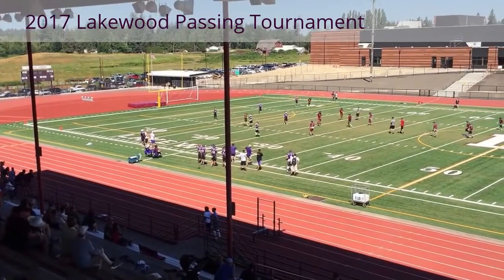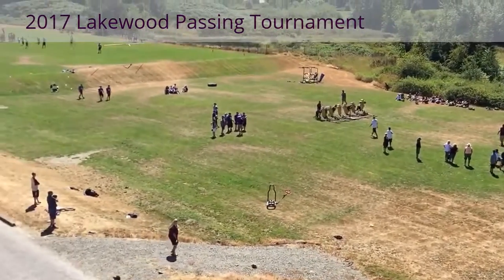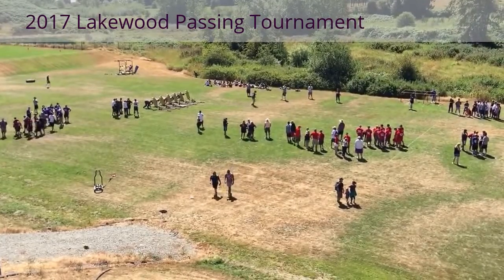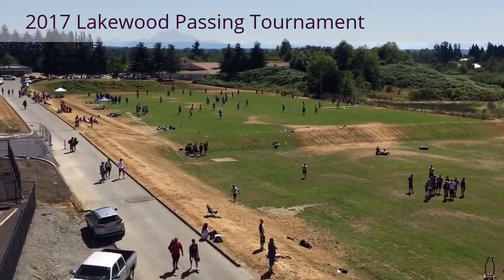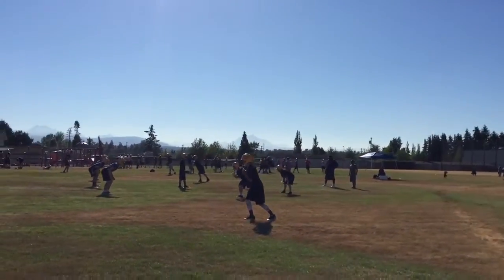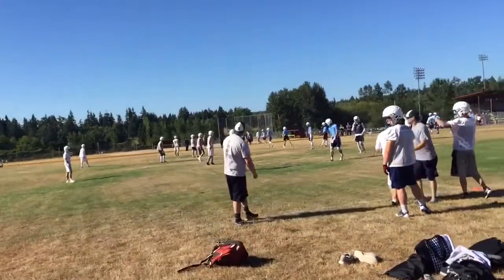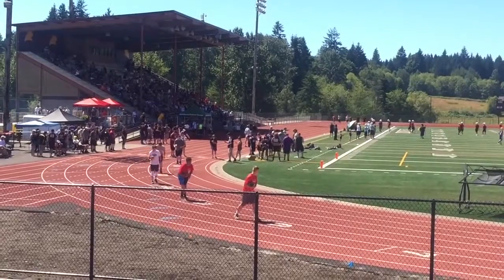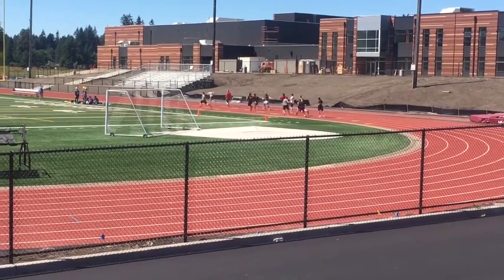2017 Lakewood Cougars Championship Passing Tournament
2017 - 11th Annual Lakewood Cougars Championship Passing Tournament